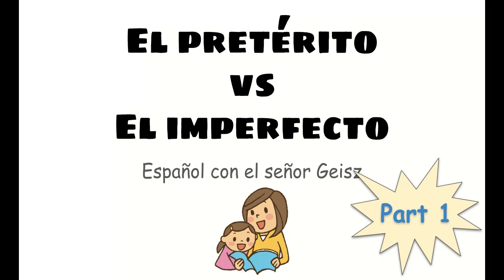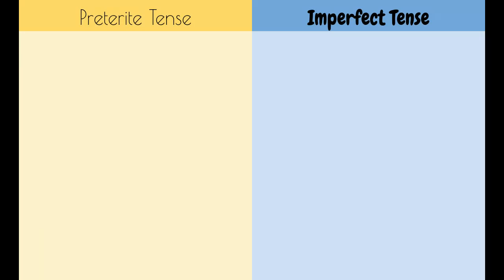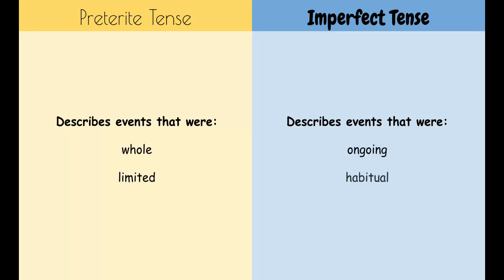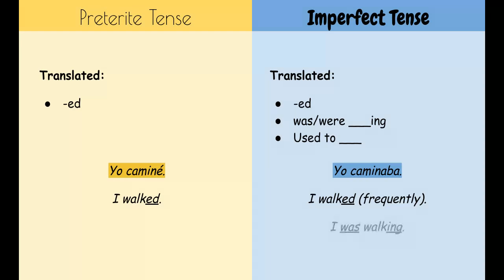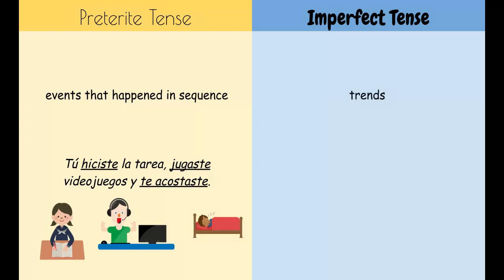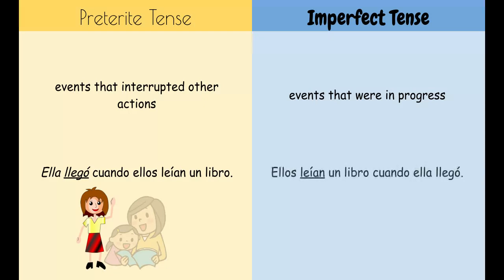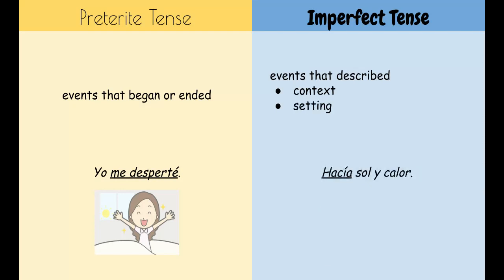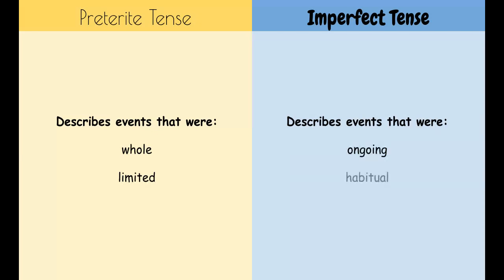Preterite vs Imperfect | Parte 1: The Basics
Spanish has two different tenses used to talk about the past. They are not the same though! In this video, learn about when to use the preterite versus when to use the imperfect.